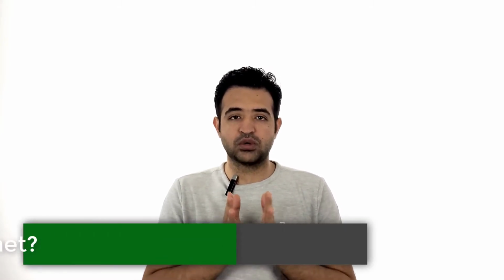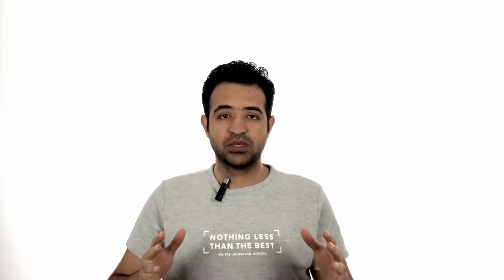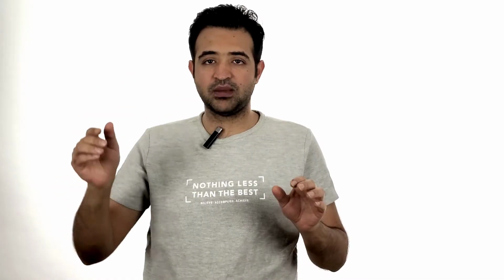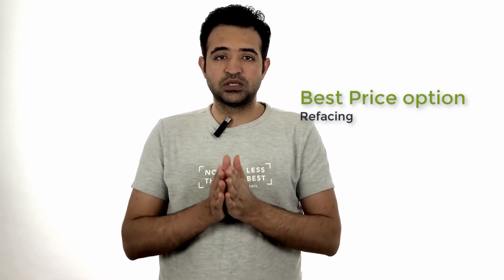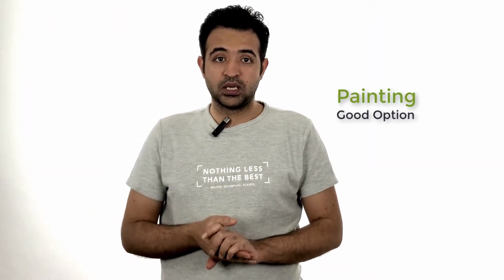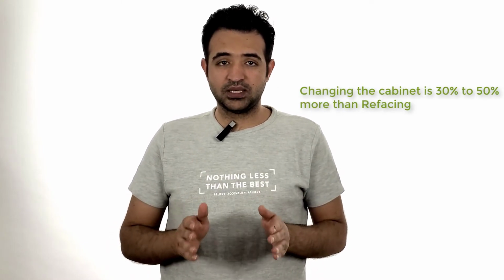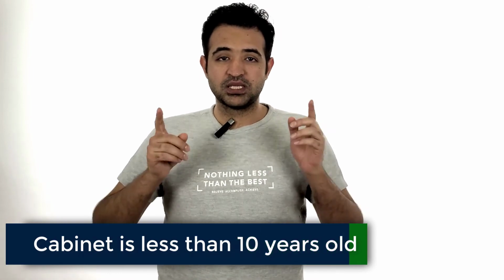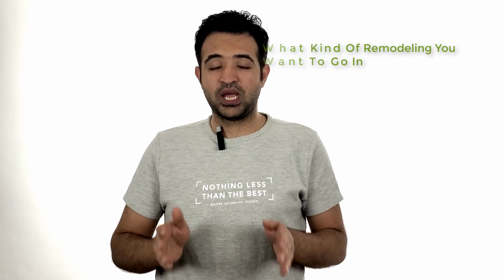How To Update Your Kitchen Cabinets (refacing vs painting vs replacing)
Is refacing kitchen cabinets a viable option for you? or should you consider repainting or even replacing your kitchen cabinets? In this video we got Ali, from EA Home Design talking about how to update your kitchen cabinets and which one of the 3 above options is the right option is fore you. Stay till the end of this video since refacing isn't for every kitchen. Most important, it doesn't address the issue of a poor kitchen layout, so in this video Ali will talk about the pros and cons of each option.